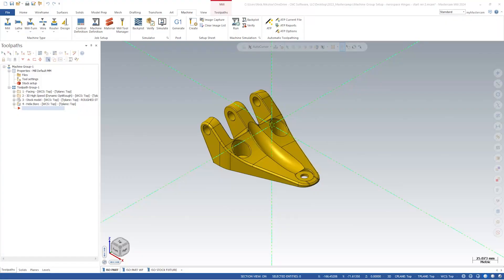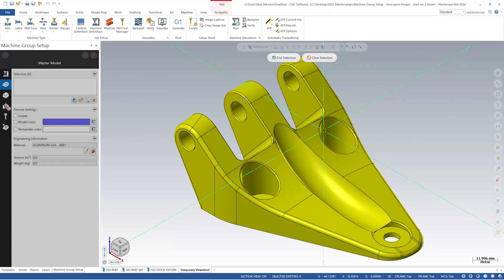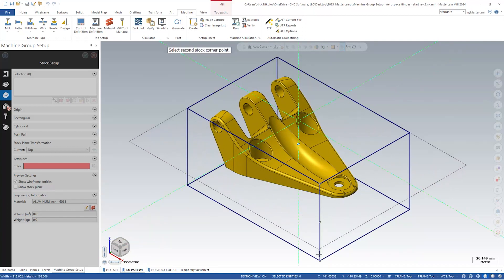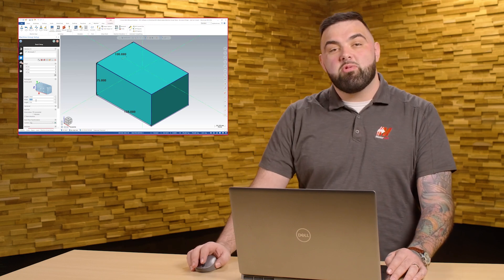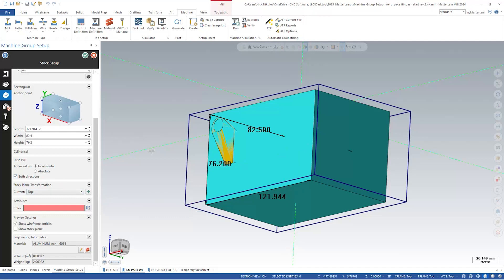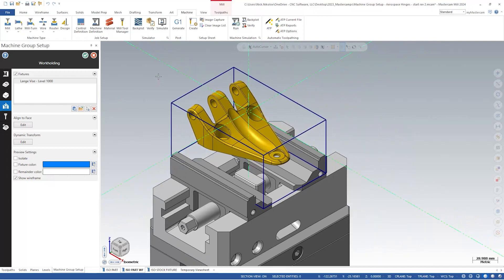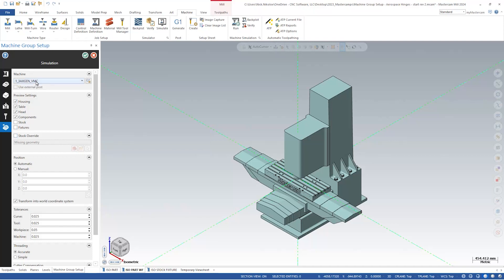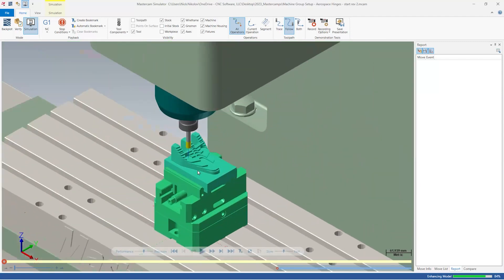Machine Group Setup Enhancements Demo | Mastercam 2024 Signature Parts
Machine Group Setup has been enhanced in Mastercam 2024 to include additional stock selection methods, Push-Pull functionality, and more!

Follow along with Applications Engineer, Nick Nikolov, as he discusses the latest updates to our Machine Group Setup interface.